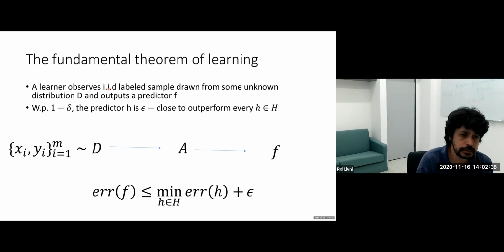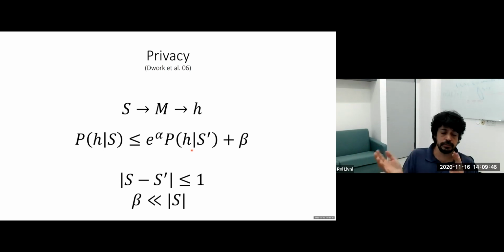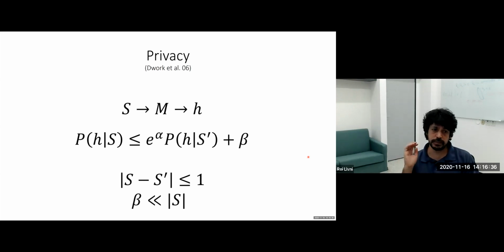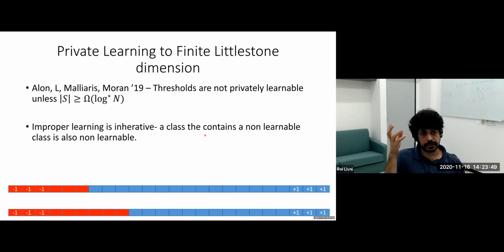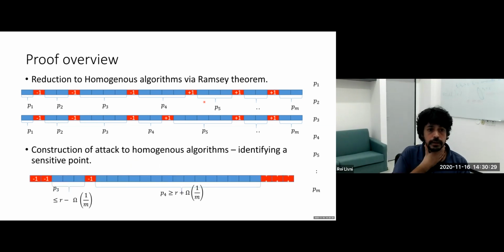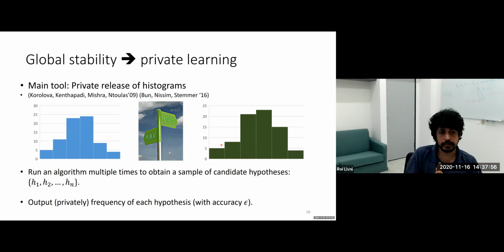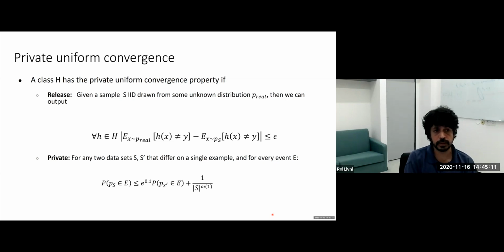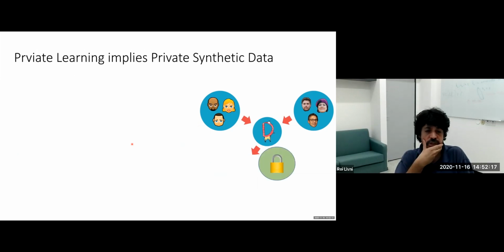Roi Livni - a private case of the fundamental theorem of learning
Colloquium online lecture by Roi Livni, TAU, Nov 16 2020, at The School of Computer Science and Engineering, The Hebrew University.

Abstract:
Initiated in the work of Kasiviswanathan et al. differentially-private learning is the task of PAC learning a class via a differentially private mechanism. Without requiring privacy, PAC learning has been characterized in the works of Vapnik and Chervonenkis and Haussler and Warmuth. It was shown that learnability is equivalent to finite VC dimension and is also equivalent to uniform convergence. In this talk, we will discuss several advancements towards a similar characterization of differentially-private learning, where VC is replaced by the Littlestone dimension and uniform convergence is replaced by private uniform convergence.